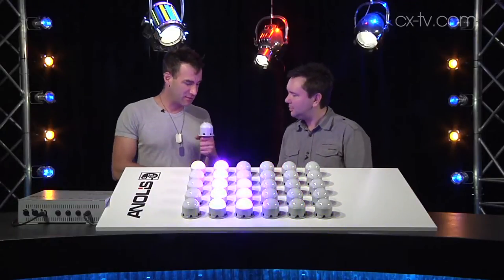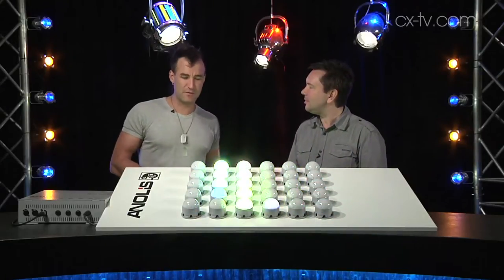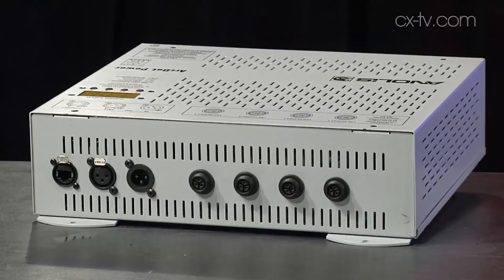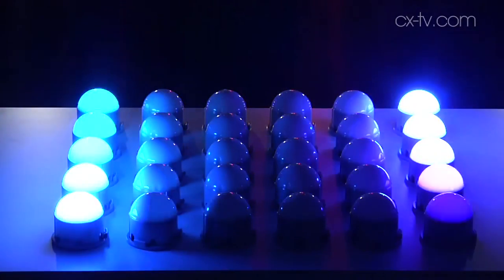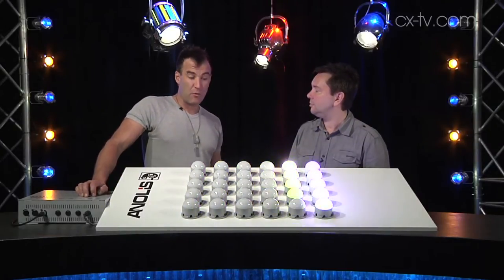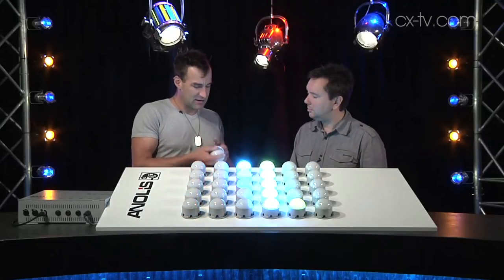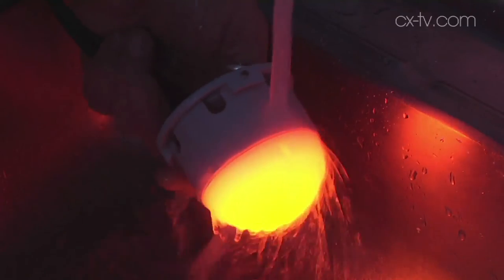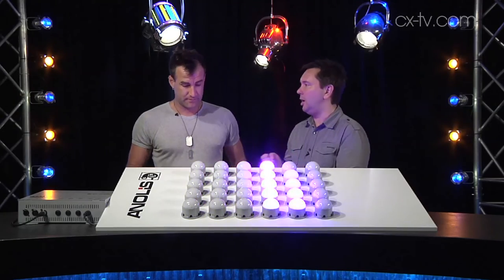GB97 Ep1 Anolis ArcDot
GB97 Ep1 Anolis ArcDot Architectural LED fixture